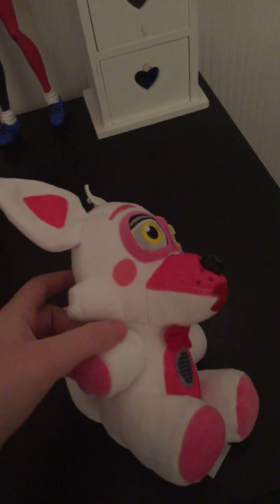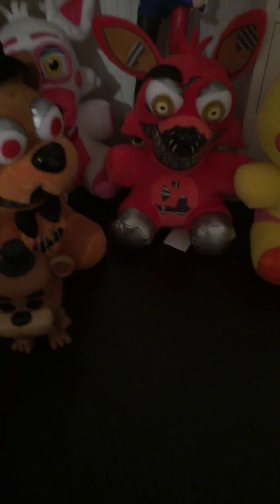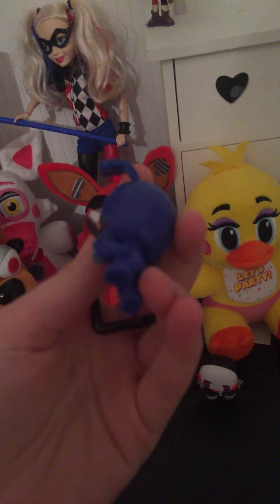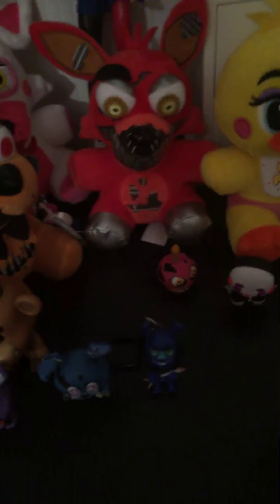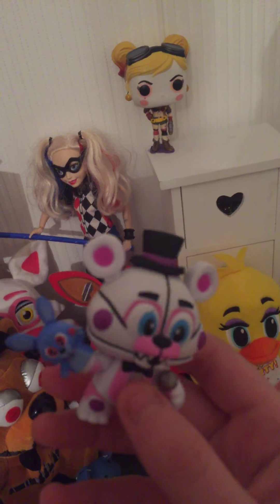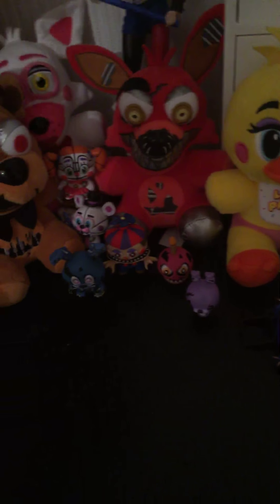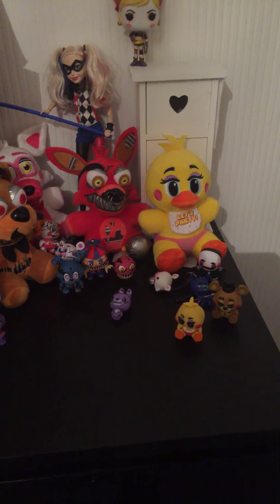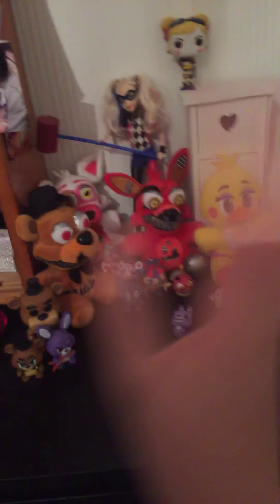Another update on fnaf merch and gacha life dares